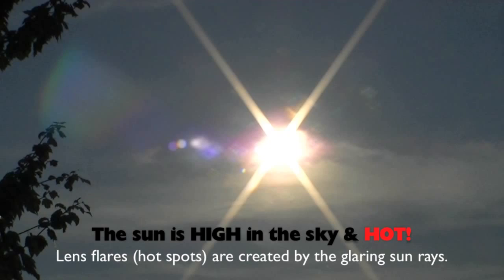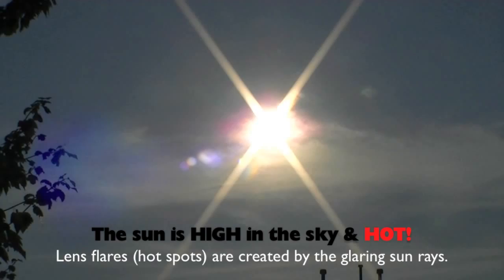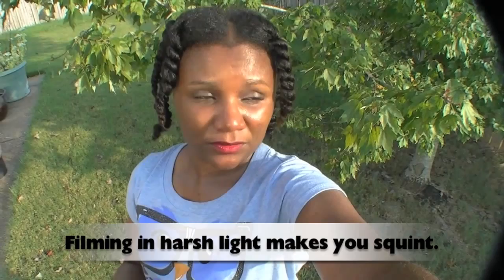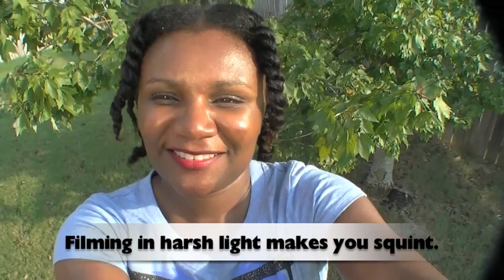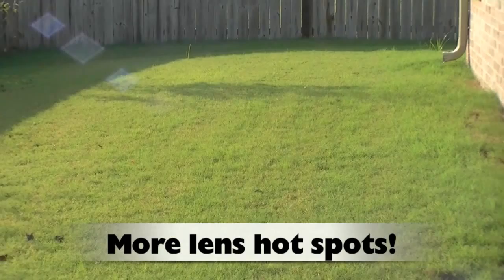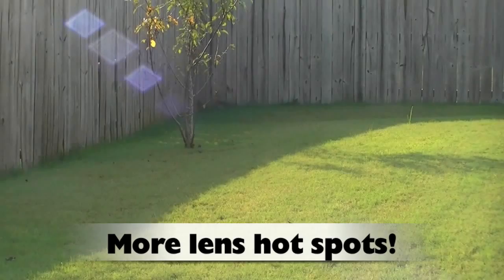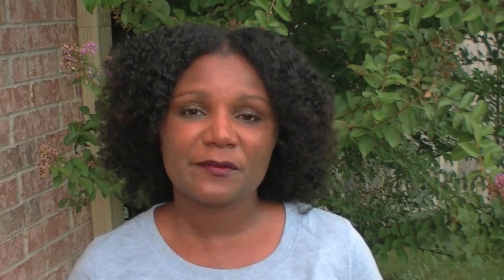THE GOLDEN HOUR - THE MAGIC HOUR | The Best Time for Photos & Video | thecreativelady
I've mentioned the Golden Hour AKA The Magic Hour in previous videos. This particular time of day is a great time to take photographs and even record videos. The natural light is even and often adds a natural "glow" to the photos and/or video. Frankie Beverly and Maze got it right when they sing about The Golden Time of Day!

My backyard faces South and the sun is high in the sky and BEAMING it's hot rays. Trying to film out back is like being in an oven, wrapped in aluminum foil: HOT and GLARING! But when I film during the golden hour, my backyard is transformed into a beautiful outdoor studio!

Read more info about The GOLDEN HOUR, often referred The MAGIC HOUR below.

The Golden Hour (sometimes referred to as the Magic Hour) is often defined as the first and last hour of sunlight in the day when the special quality of light yields particularly beautiful photographs.

The SEARCH BAR will be blank when you access it but in the "Search for Address" bar, type in your city;

Click the "Generate Table" button and it will populate the Golden Hours for the current month. If you are planning ahead for a shoot in the future, you will be able to enter the month and year.

The "Blue Hour" is also calculated. The BLUE HOUR is the period of twilight each morning and evening where there is neither full daylight nor complete darkness. The time is considered special because of the quality of the light.

Side note: My hair is the result of a somewhat "failed" roller set. I turned it into a twist out. The result was fluffy, stretched natural hair!